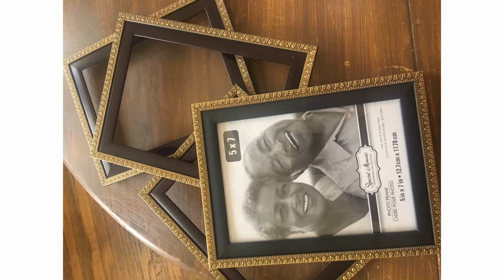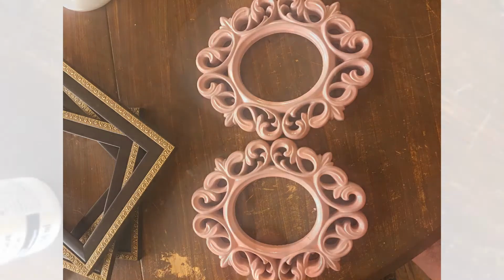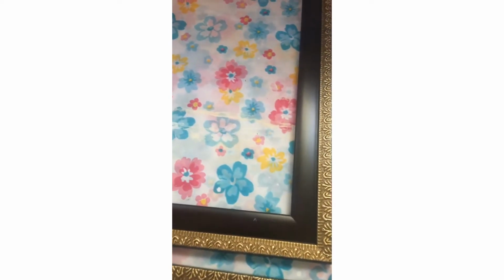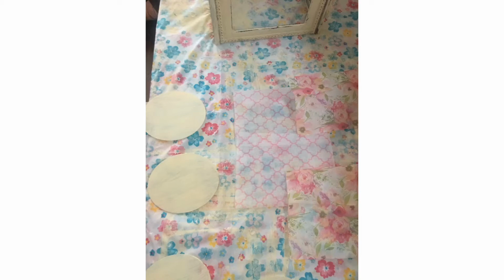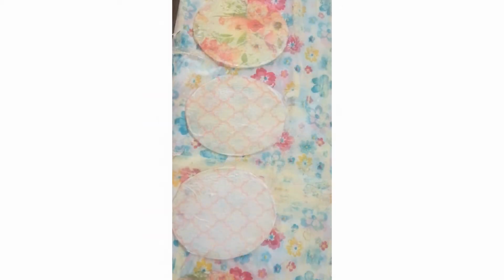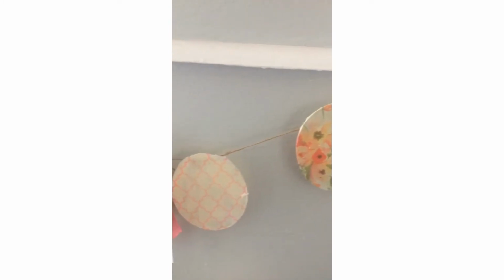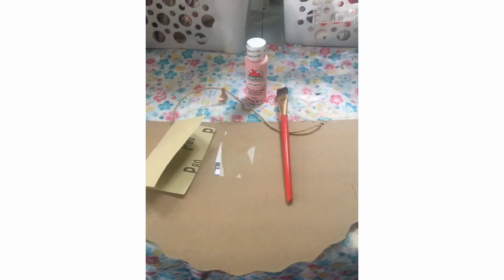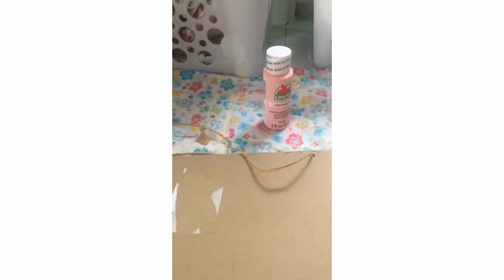3 dollar tree shabby chic diy’s!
Hi friends! I hope you enjoy these shabby chic diys! I used all dollar tree items! And as always I love you for watching❤️🌸 Music: Reunion